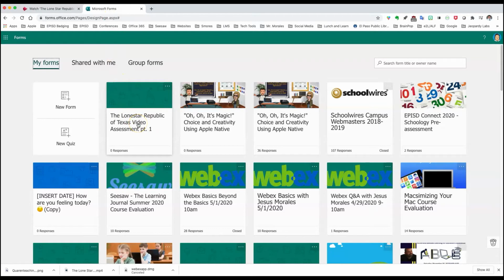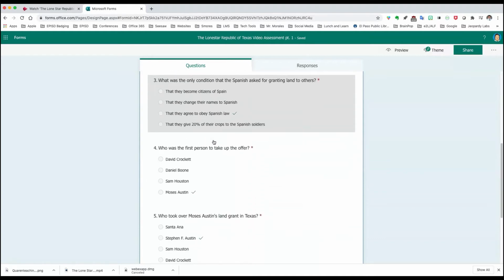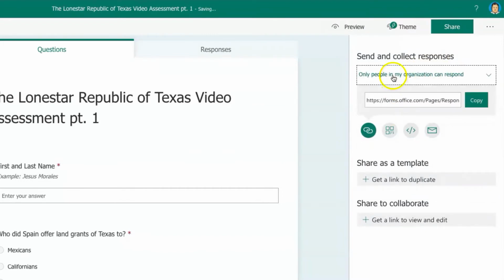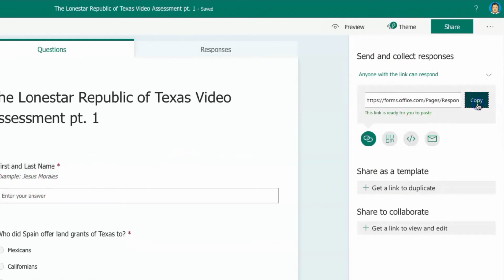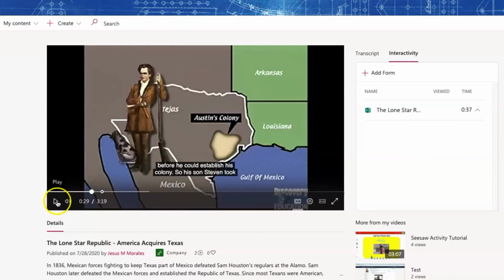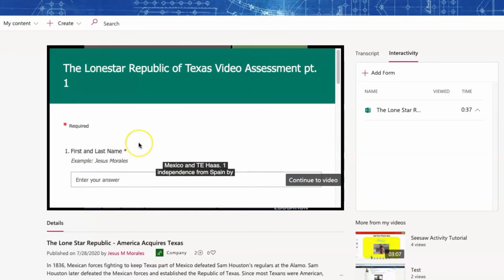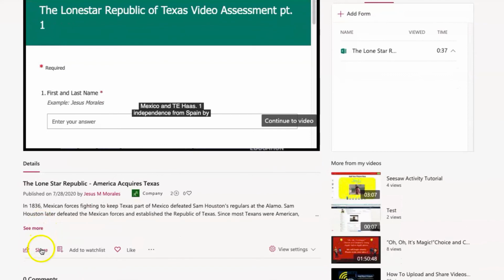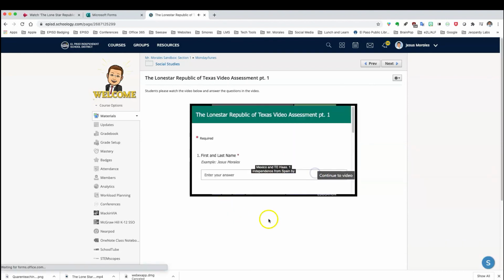Three Minute Quaranteaching Tip - Making Your MS Stream Videos Interactive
In this video, you will learn how to use the interactivity feature in MS Stream in conjunction with MS Forms to make your videos more interactive for your students.